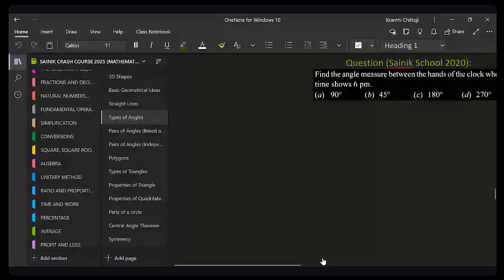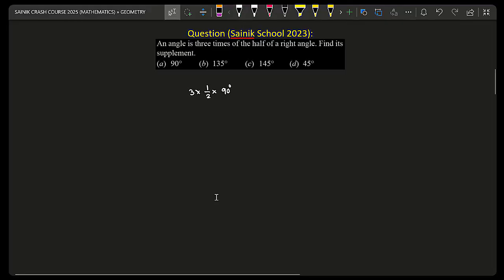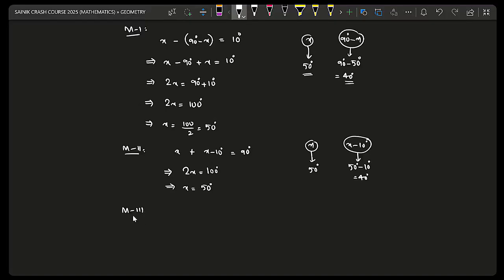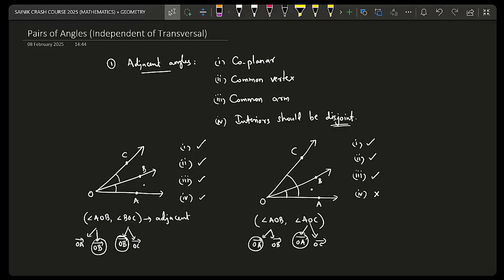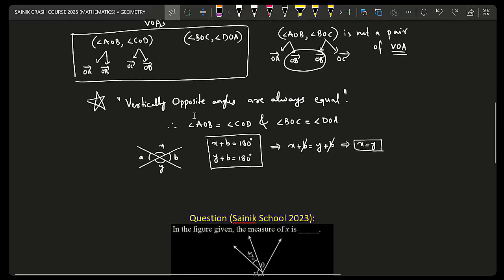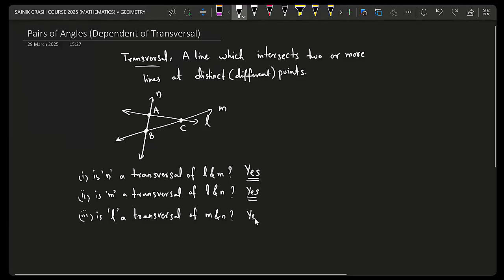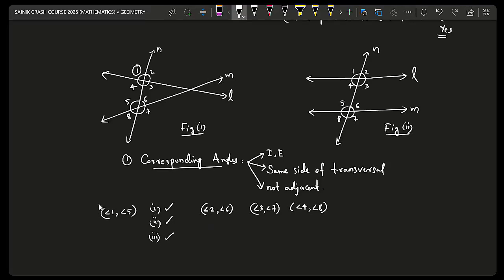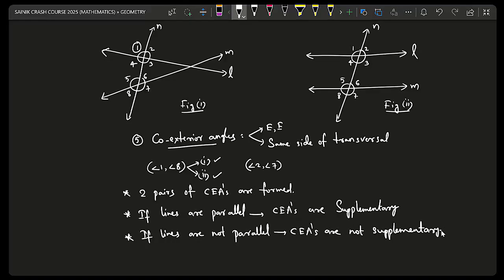29-03-2025 | ALL INDIA SAINIK SCHOOL ENTRANCE EXAMINATION | CLASS 6 | CRASH COURSE | UNEDITED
Topics Covered in this Video: Mathematics (Geometry)

Happy Learning!